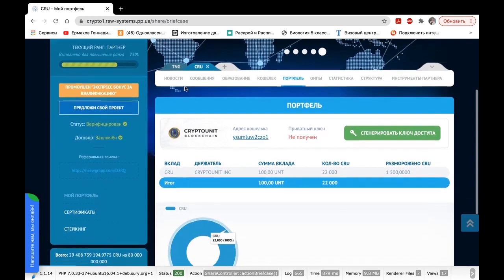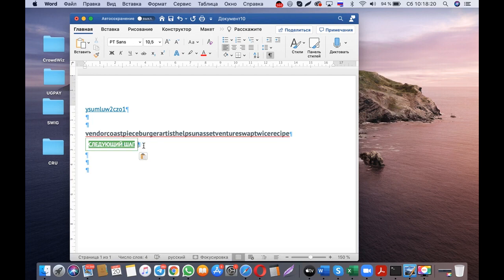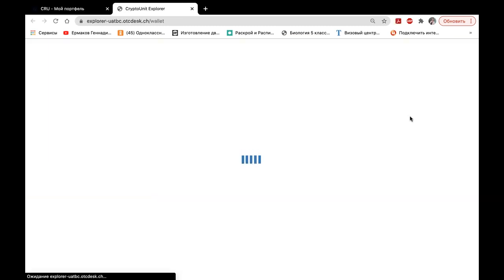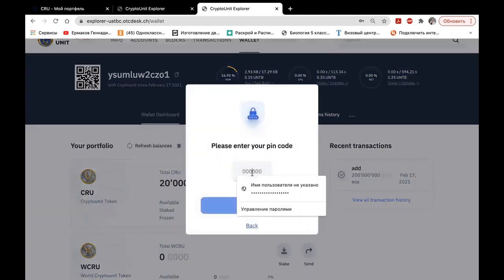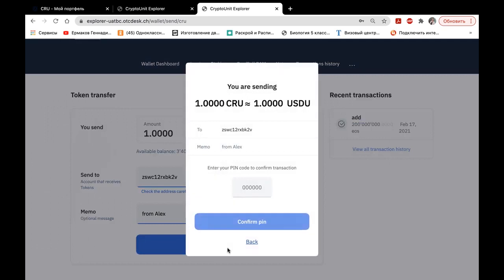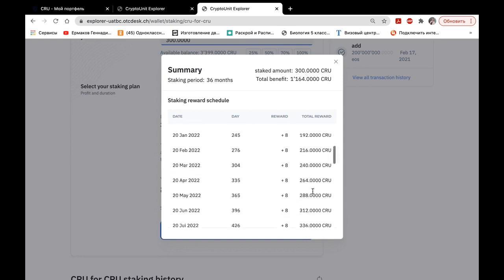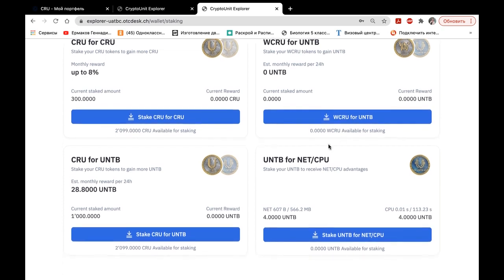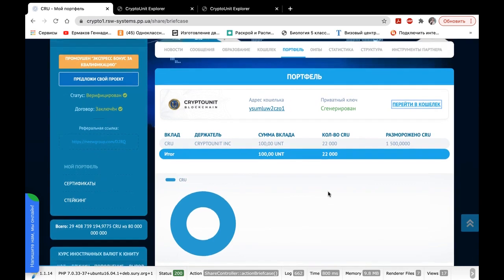Key Generation (Private Keys) & Working With CRU Blockchain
00:00​ Introduction
00:22​ Cryptounit personal account
00:55​ Go to the "Portfolio" tab and save the wallet address
01:40​ What does a blockchain wallet look like
02:40​ How to generate an access key
03:50​ Copy 12 words and save
04:50​ The next step is to enter words in a correct order and separate them with spaces
05:50​ Our key is generated
06:30​ Switch to crypto wallet
08:20​ Create a complex PIN (6 characters)
09:15​ PIN-code is confirmed for each operation on the blockchain
10:50​ Crypto wallet functionality
11:30​ How to send CRU to another wallet
13:40​ Staking on a crypto wallet
20:20​ To re-enter, you need to enter the wallet name and seed phrase